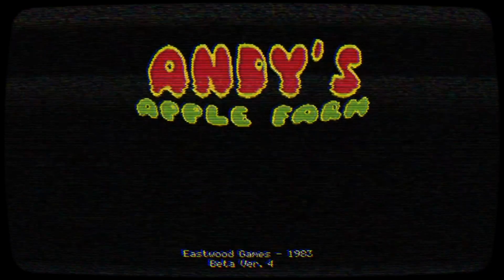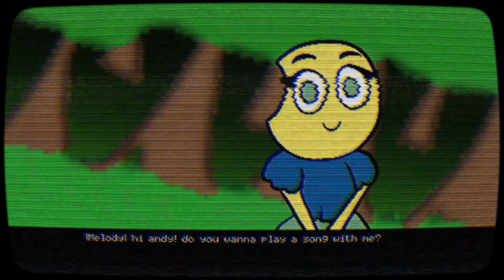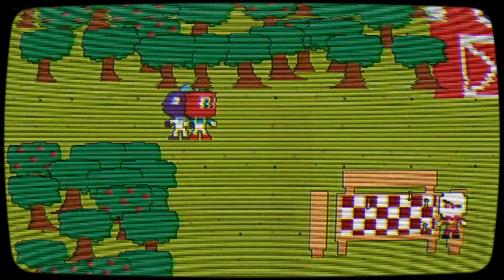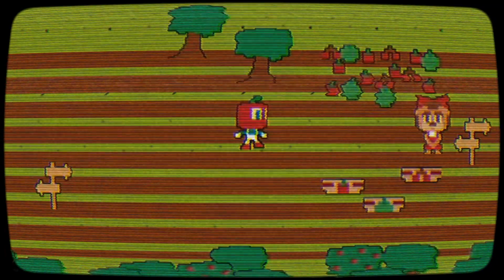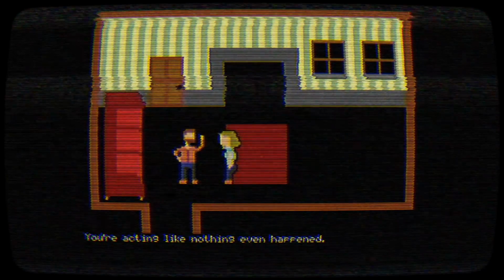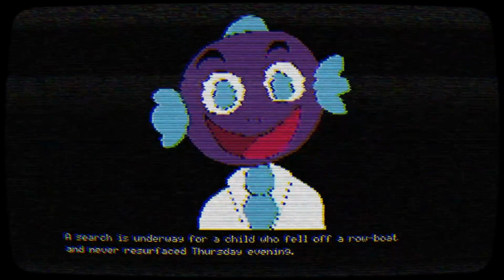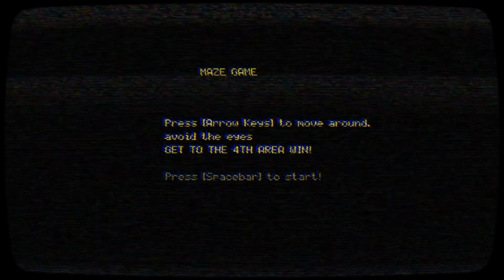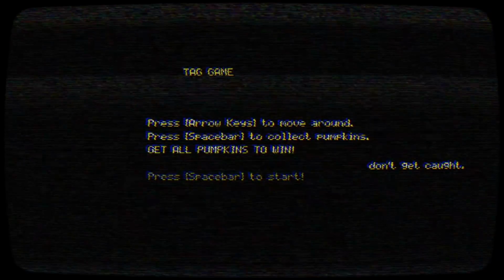Nothing scary about this......! [Andy's Apple Farm]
On this farm, you control Andy the Apple! Meet up with other fun characters such as Felix the Fish, Melody the Moon, Margret the Mole, and Claus the Clock!

🔶And don't forget to hit that 🔔 to stay up to date with new videos.